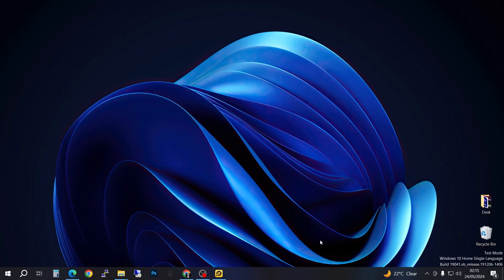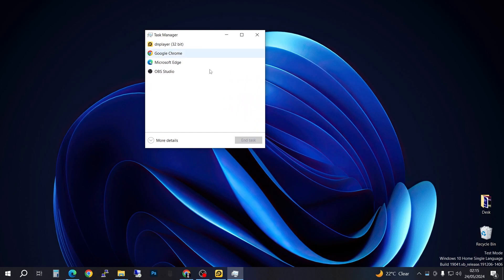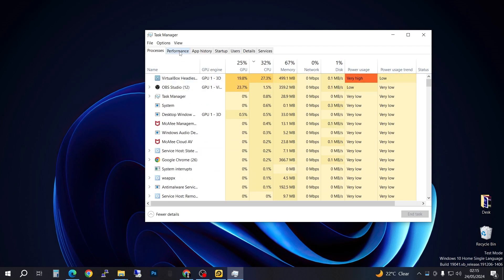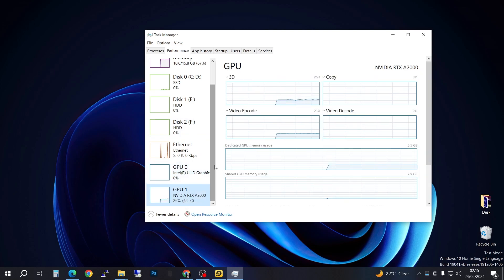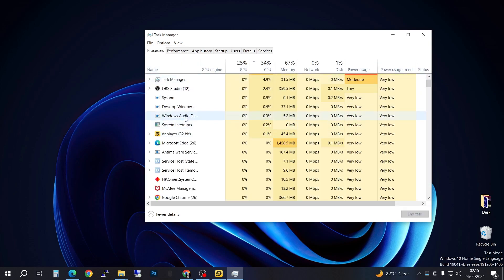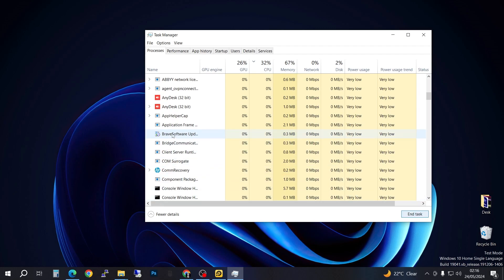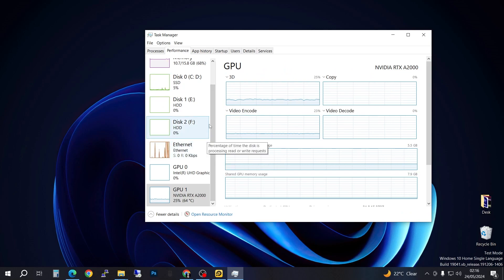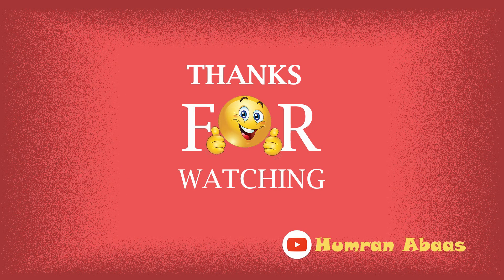How to Check GPU Temperature on Windows 10! Easy Guide (2024 Update)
Worried about overheating? Learn how to CHECK YOUR GPU TEMPERATURE on Windows 10 in SECONDS! This video will show you TWO SIMPLE methods using Task Manager and FREE software.  Keep your PC cool and prevent damage!